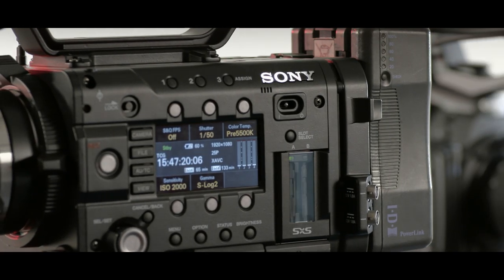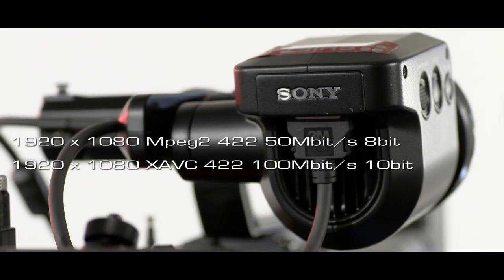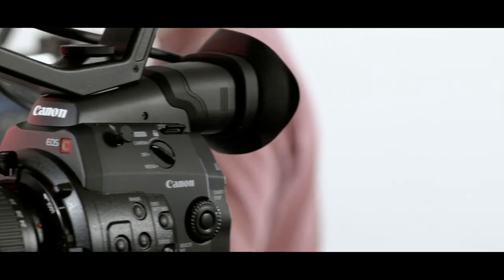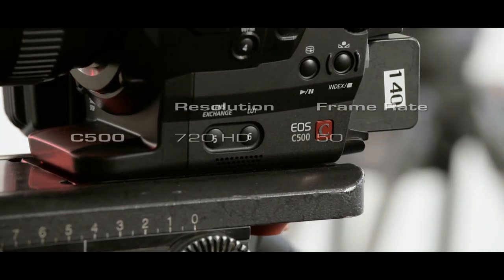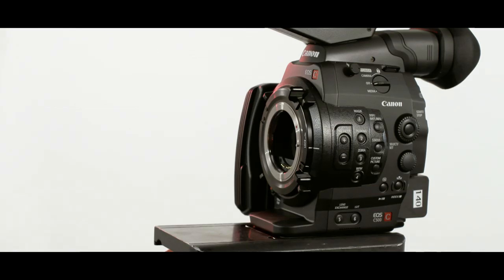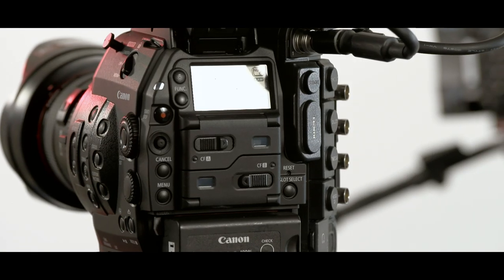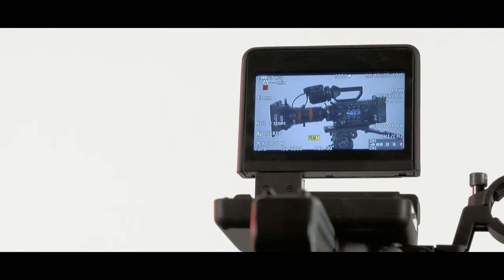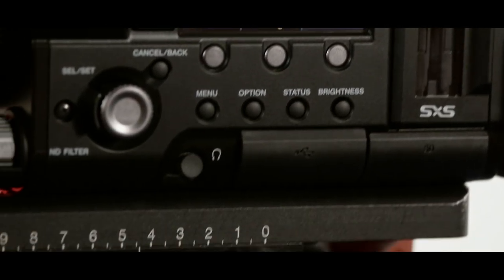Sony F5 v. Canon C500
A comparison between the Sony PMW-F5 and the Canon C500, one of the 4K offerings from each manufacturer. Video produced in house by Shift 4 and shot on the Sony PMW-F55.